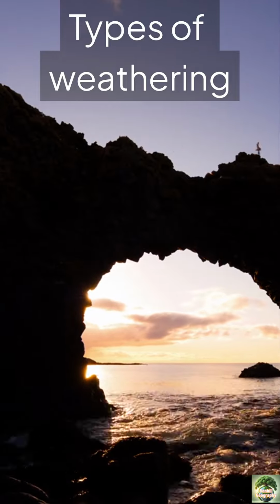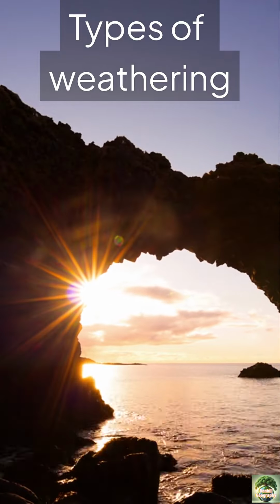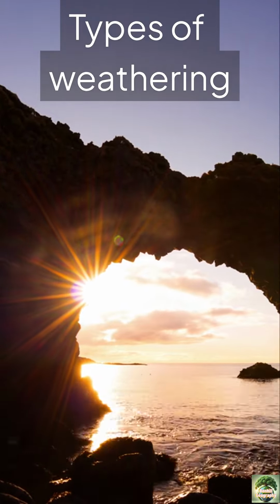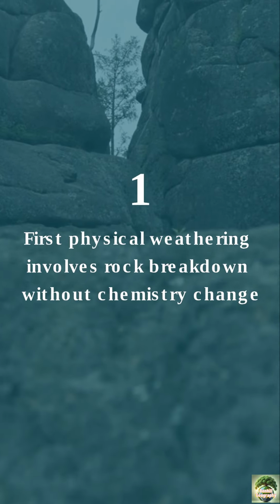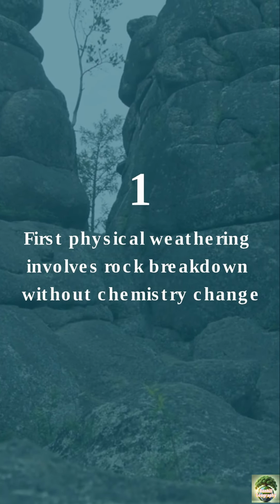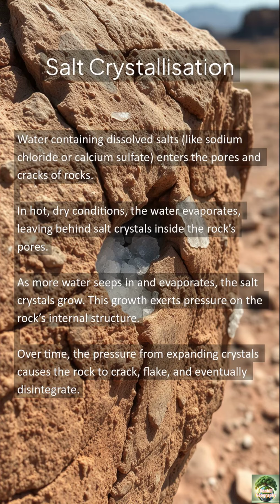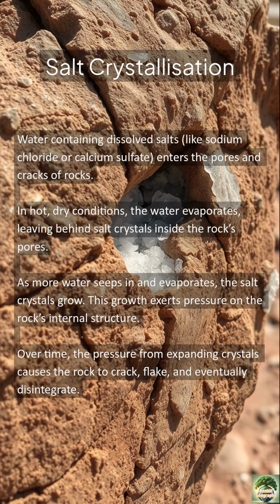Weathering processes at the Coast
This relates to AQA A level Geography and GCSE geography coasts.